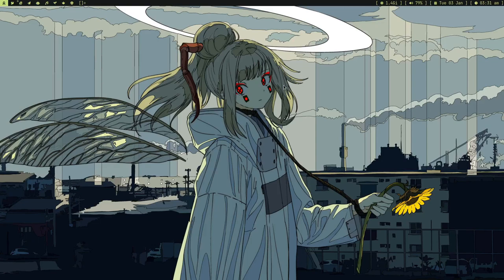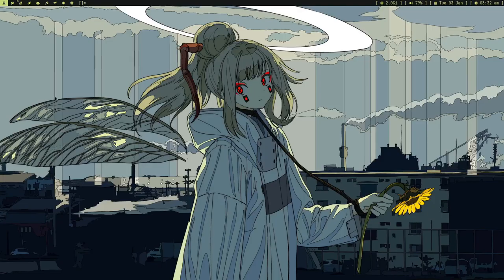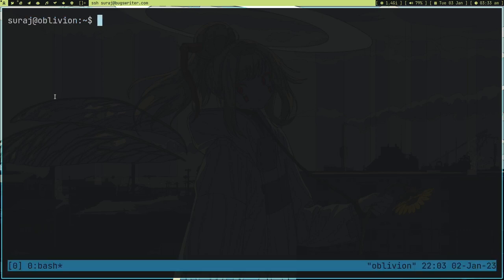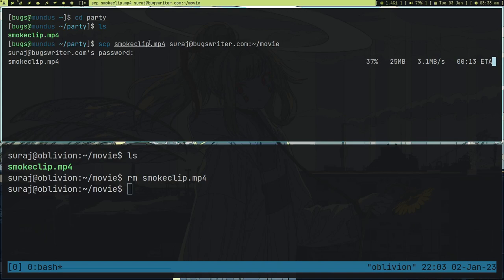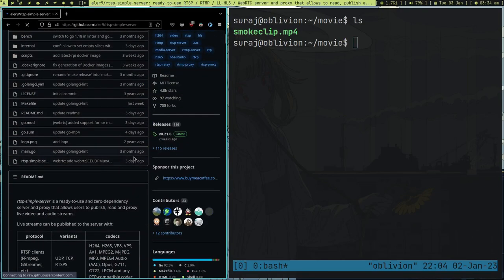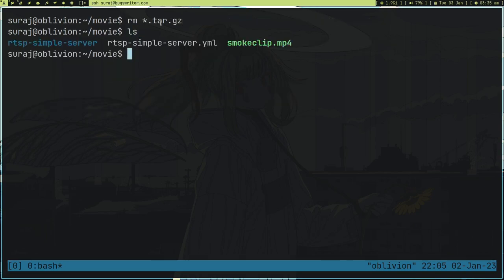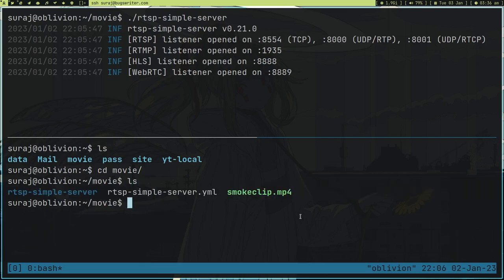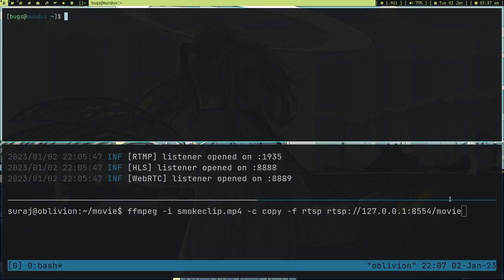Online Watch Party for Online Weirdos